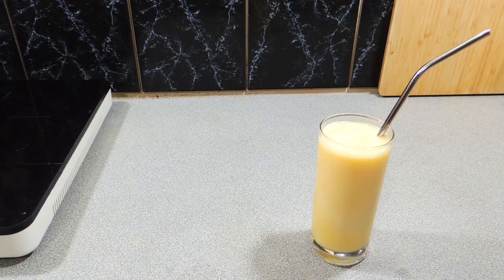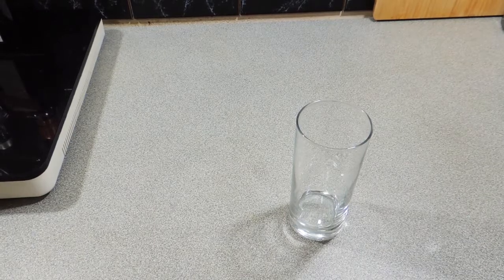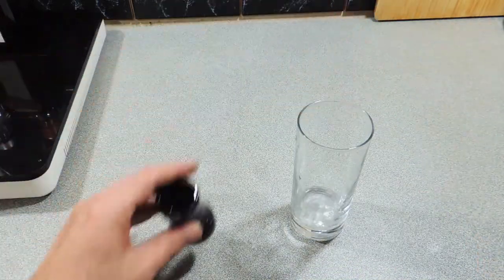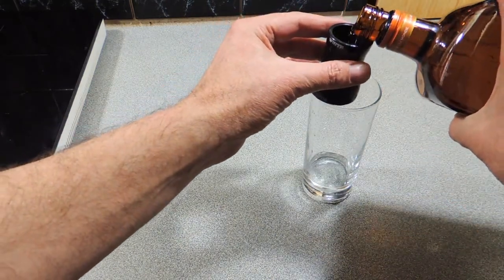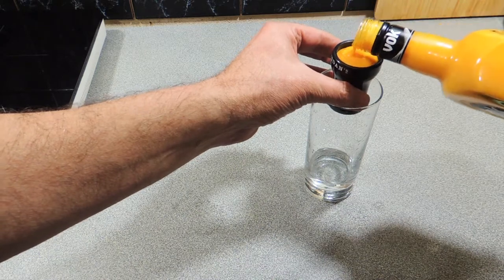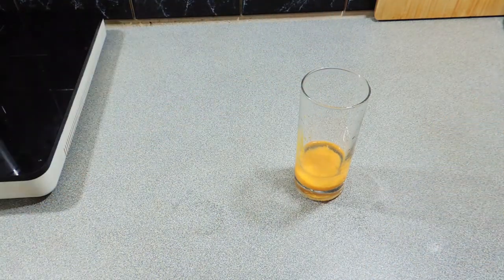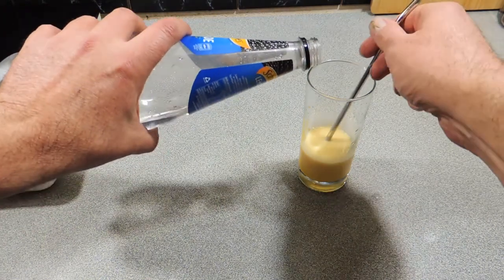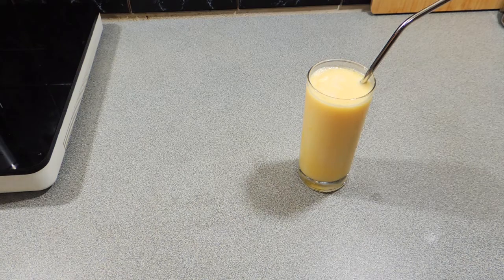How to make a Fluffy Duck Cocktail - Cook with K.P SE11 EP23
Learn how to make a fluffy duck cocktail. This is a classic. Enjoy!